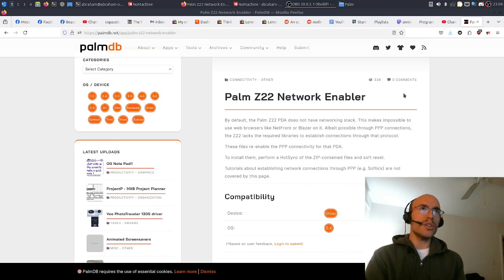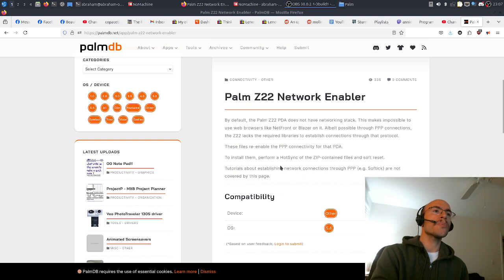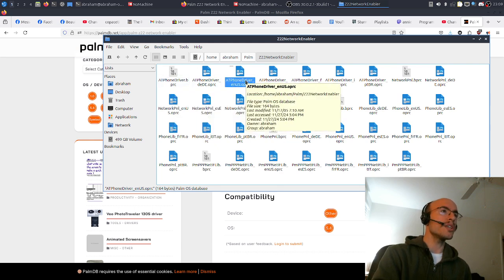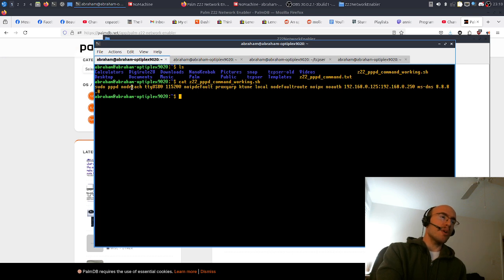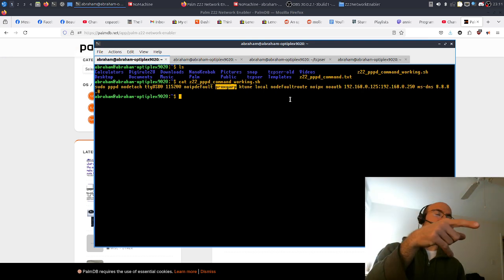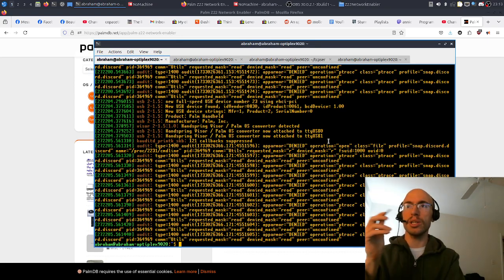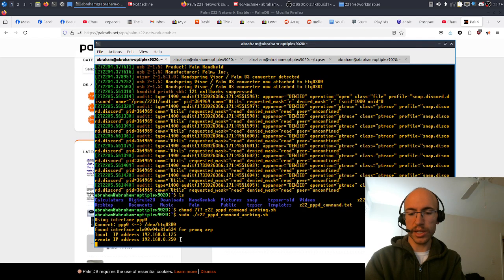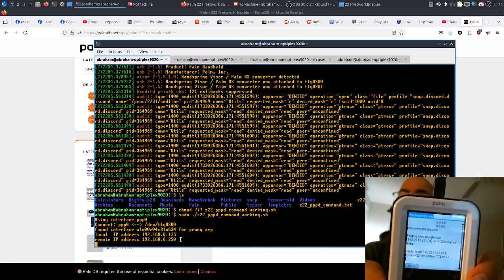Connect your Palm Z22 to the internet over PPP with the Palm Z22 Network Enabler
I had always thought that my Palm Z22 could not establish Internet connections, but I couldn't have been more incorrect. Thanks to the Palm Z22 Network Enabler you can re-enable the networking stack on your Palm Z22 and establish PPP connections over USB. In this tutorial I show you what programs to HotSync to your Palm and how to set up a PPP connection over USB in Linux using pppd. In future videos, I will show you how you can call into BBSs, browse the web, go down Gopher holes, and perhaps even use FTP over PPP with your Palm device. I will do a similar series about WiFi internet on Palms using my Palm T|X. I hope this video is helpful and please leave your thoughts and questions in the comments down below.

Here's an example pppd command you can run in your Linux terminal window. Remember to load visor and usbserial kernel modules first if you haven't done so already or if they were not installed by default.

sudo pppd nodetach ttyUSB0 115200 noipdefault proxyarp ktune local nodefaultroute noipx noauth 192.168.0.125:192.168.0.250 ms-dns 8.8.8.8